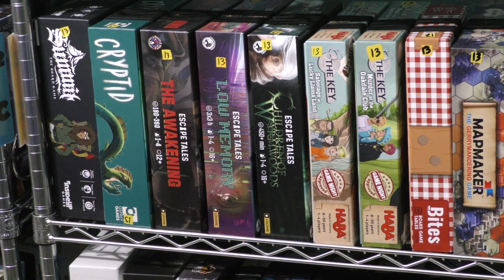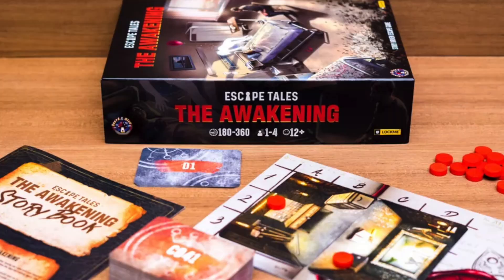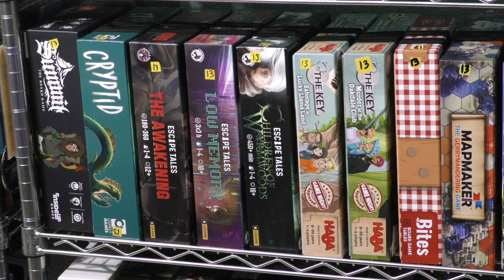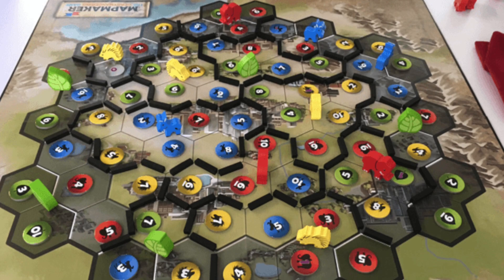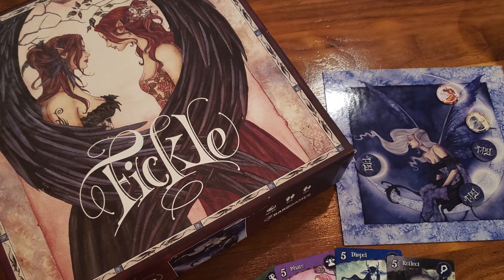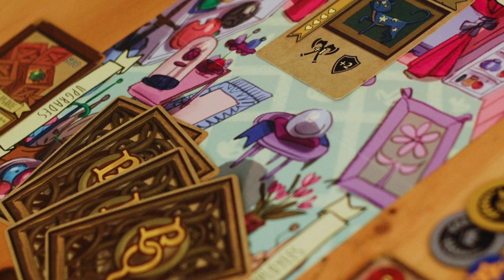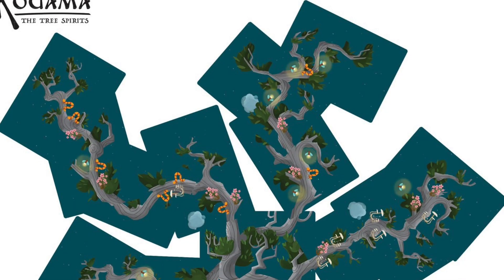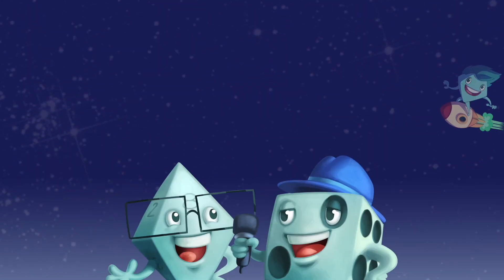Reviewing Shelf 13C: Summit - Kodama: The Tree Spirits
Tom Vasel takes a look at another shelf in the Dice Tower Library.

Intro 0:00
Summit: The Board Game 0:29
Cryptid 0:39
Escape Tales: The Awakening 0:50
The Key: Murder at the Oakdale Club 1:40
Bites 1:57
Mapmaker: The Gerrymandering Game 2:14
Kingswood 2:31
Warsaw: City of Ruins 2:40
Fickle 2:56
King's Road 3:13
Kill Doctor Lucky 3:21
Bargain Quest 3:36
Adventure Games: The Dungeon 3:54
Kodama: The Tree Spirits 4:19